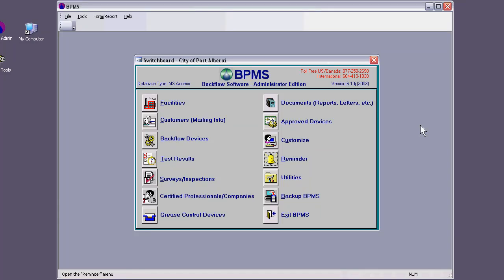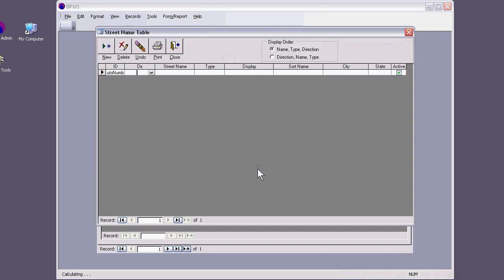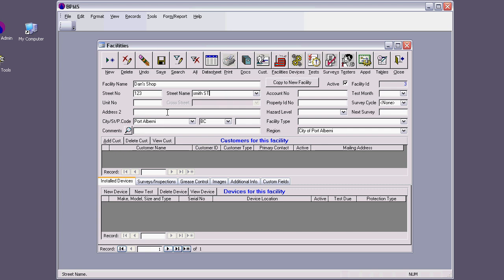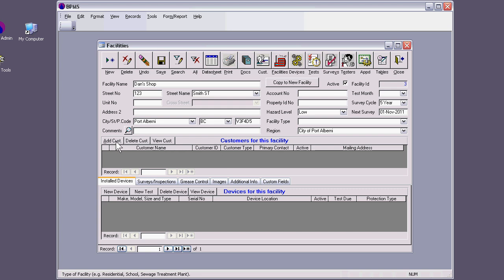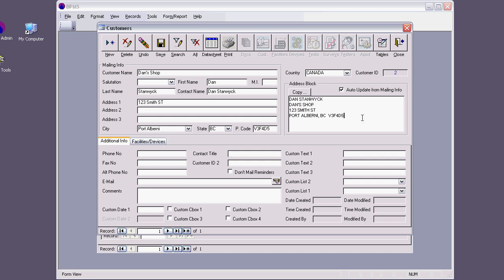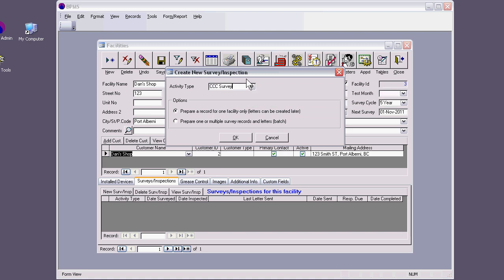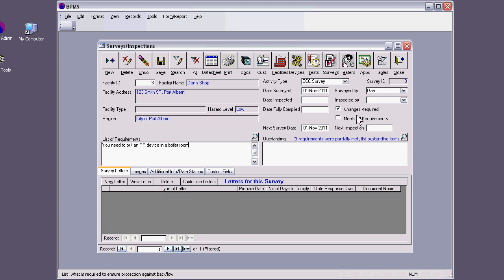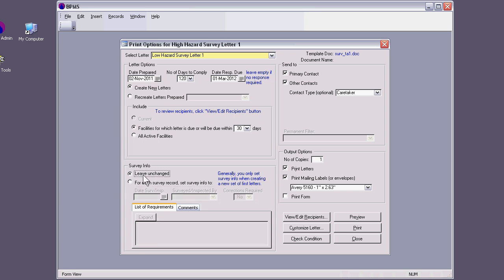BPMS TUTORIALS - Basic Workflow - part 1.mp4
1st part of the BPMS basic workflow tutorial video.
This part deals with basic data entry, filling out Facility and Customer information. Later, sending Survey letter is shown stating requirements for the facility.
Once the first Test Results are obtained user enters Device Information and tracking cycle can start on this device.